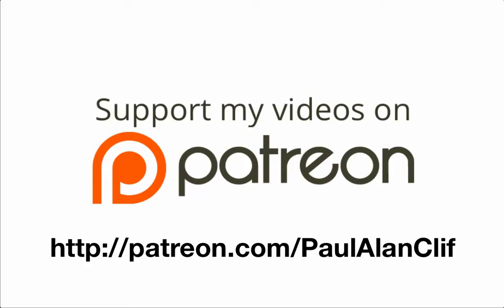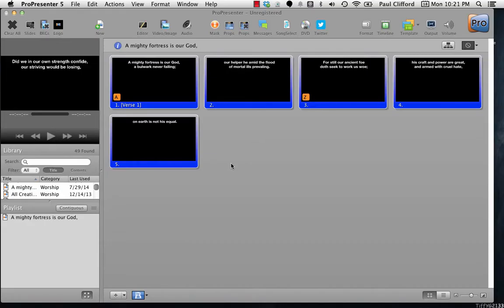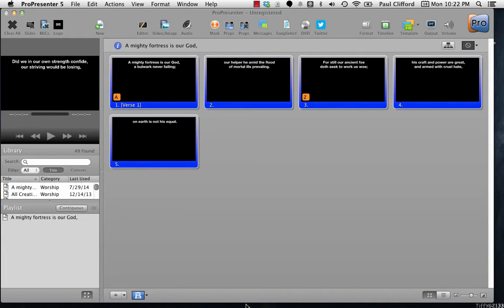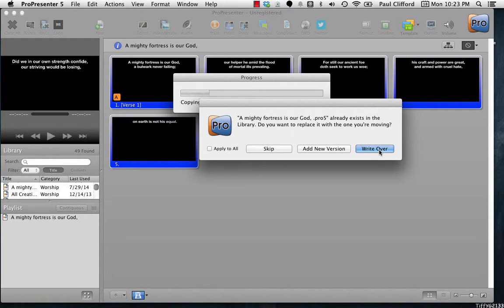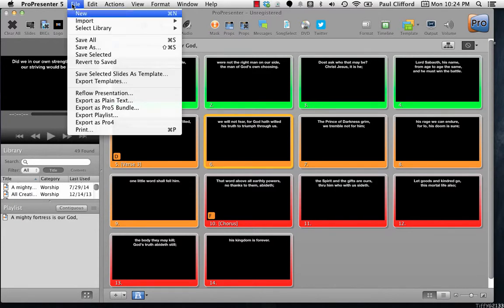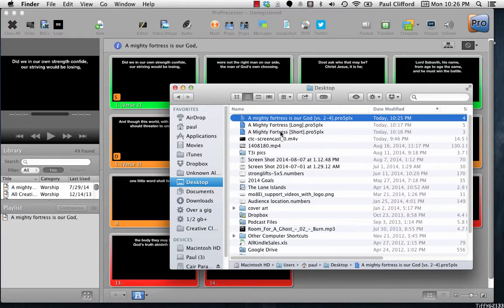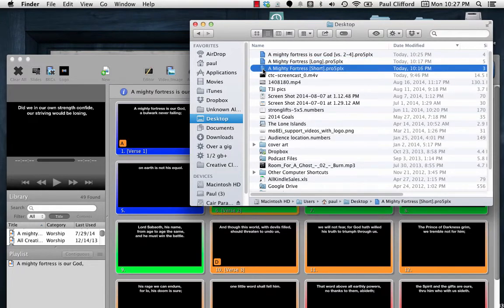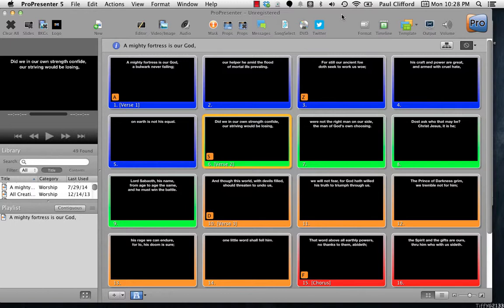ProPresenter 5 Tutorial: Replacing Lyrics and Sermon Notes Live | ChurchTechCast.com Screencast Show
Replacing lyrics and sermon notes live in ProPresenter 5

If your pastor changes something between services or the song changes and needs to be updated during the service, how can you update the presentation without restarting ProPresenter?  Take a look: